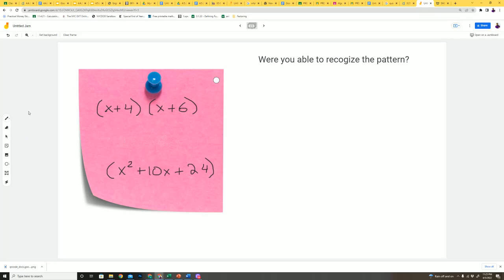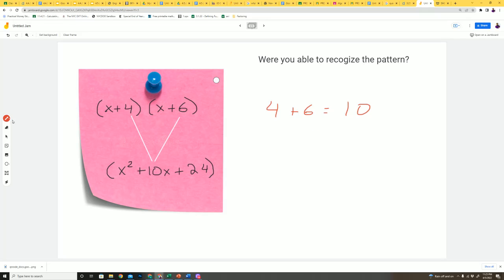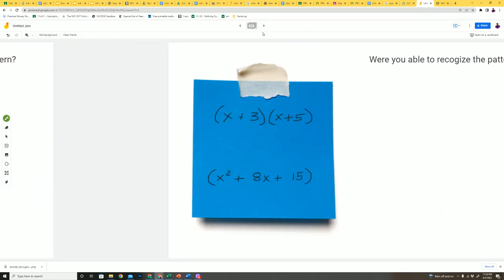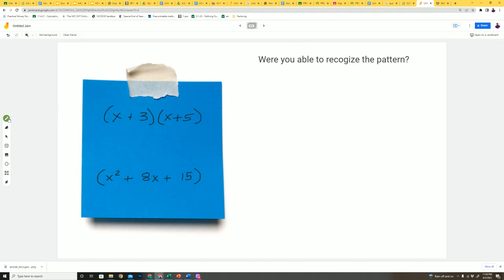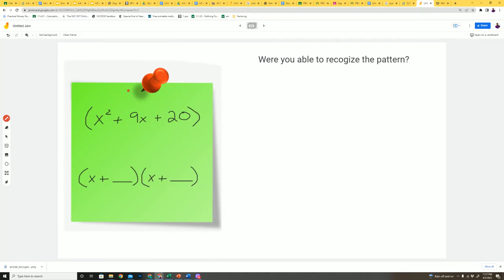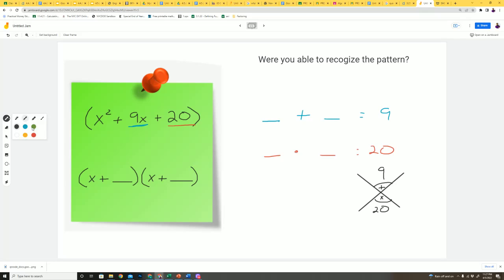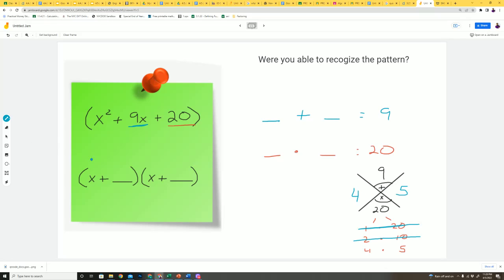Recognizing the pattern: Factoring Quadratics (a = 1)